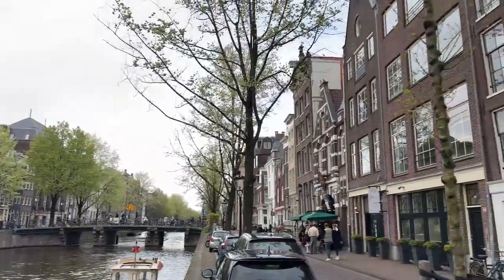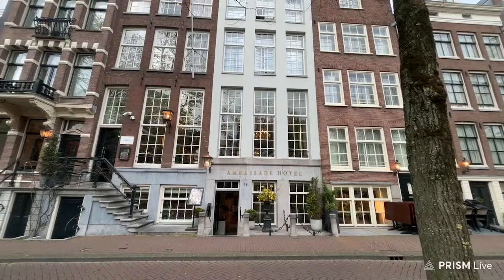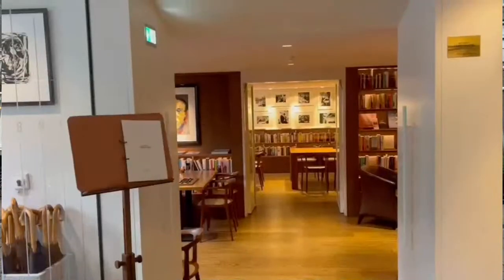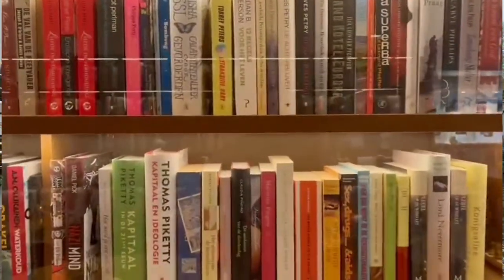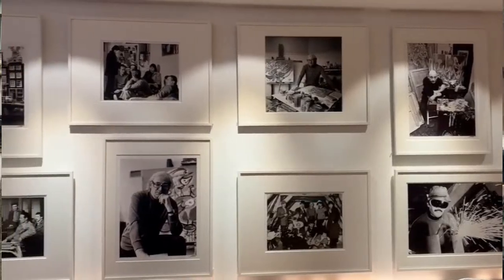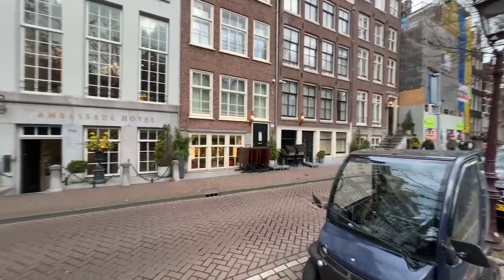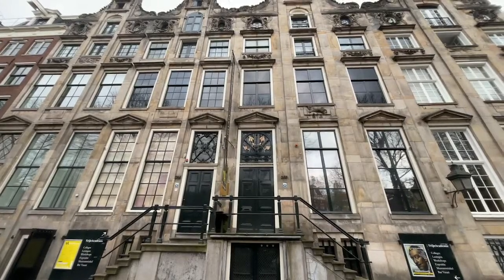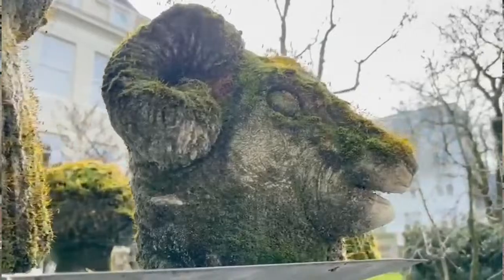Detailed Amsterdam 42 - Herengracht 341 to 382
We start at the Hotrel Ambassade and have a peek into their reception rooms a book and art collection. Other interiors on this tour are the Button Shop, the Knopenwinkel with much art by Ana Pavlova. We also talk about the Cromhouthuizen and NIOD building.

"Detailed Amsterdam" is a series of live stream tours where I will walk and talk about a different part of the city, about both history and the little details that make Amsterdam so special. Interaction is the key to these and I want them to be a walk with friends where we can chat and you can tell me what you want to see more of during the tour.